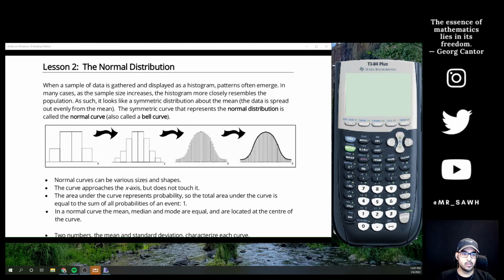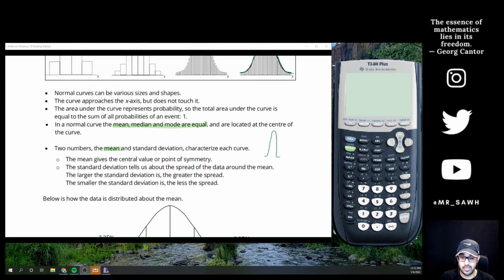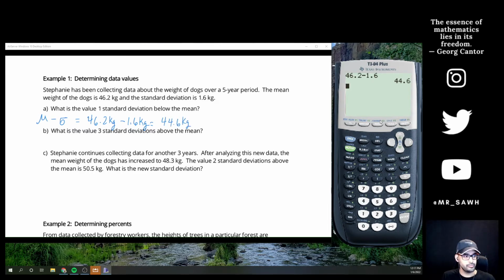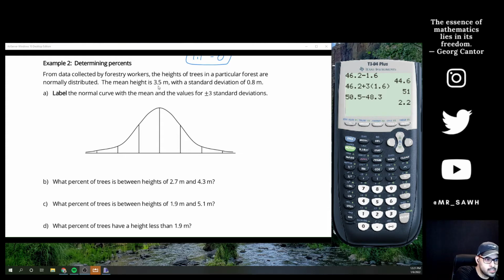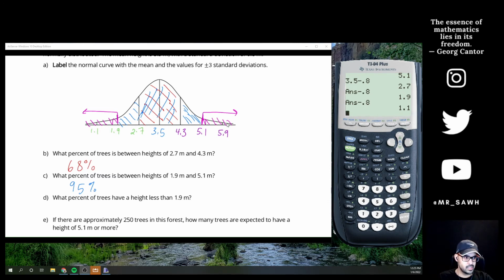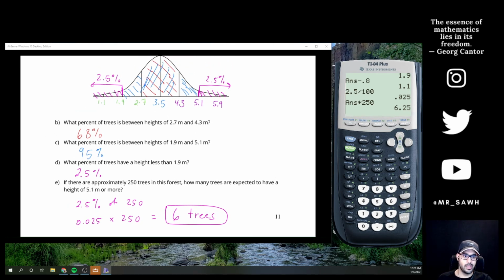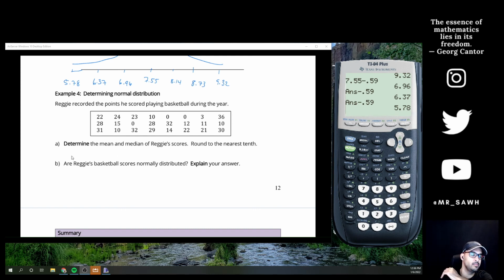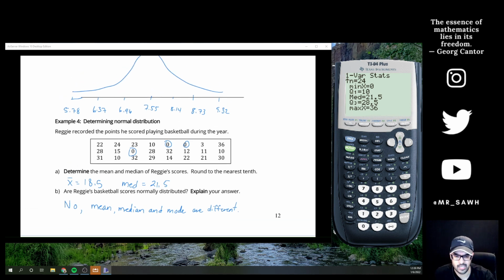Lesson 2: The Normal Distribution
The bell curve! In this lesson we'll break down what the bell curve tells us and how we can use it and it's features.